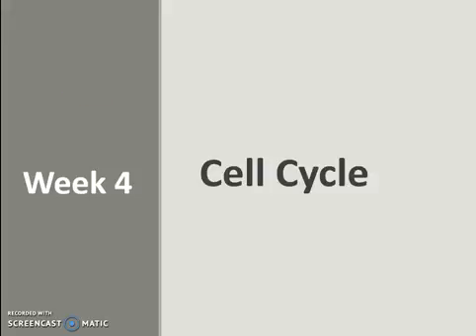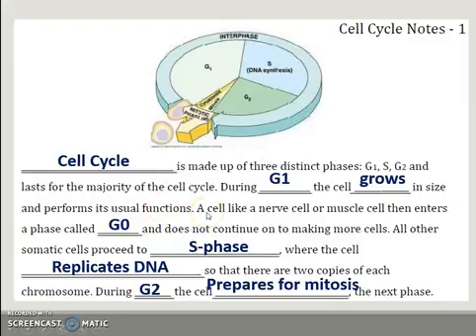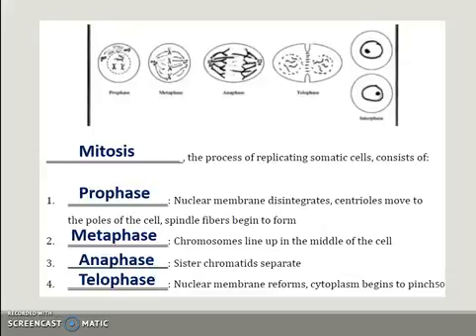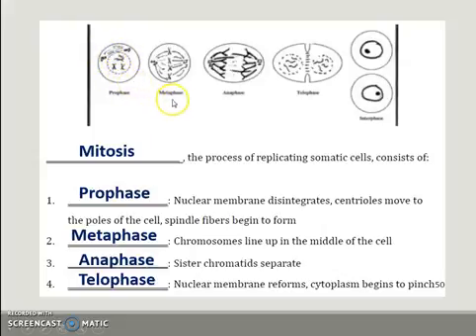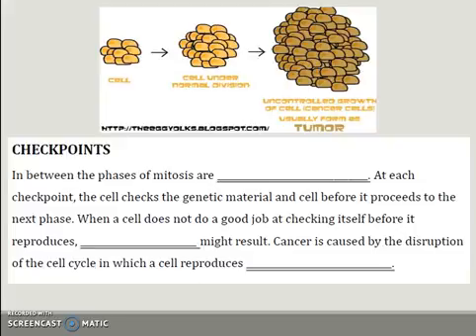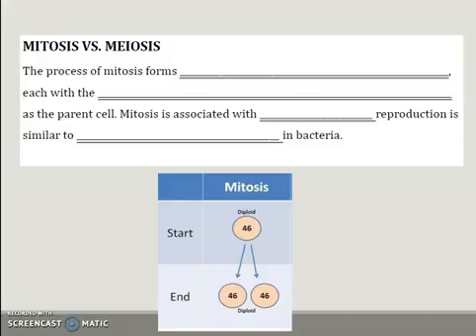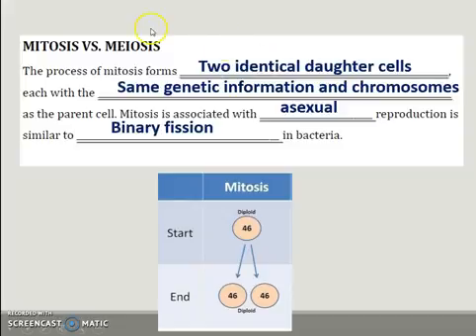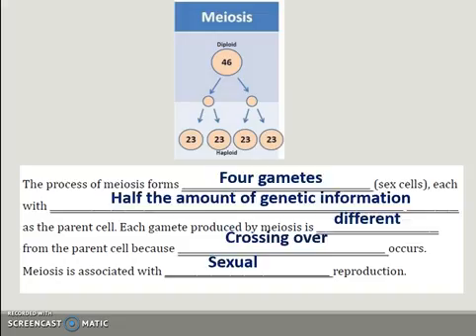STAAR Cell Cycle